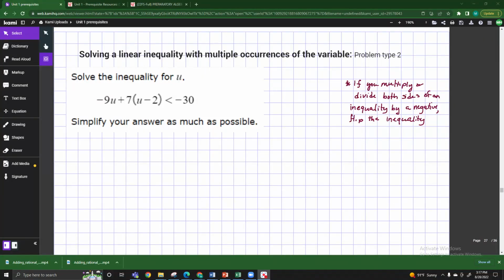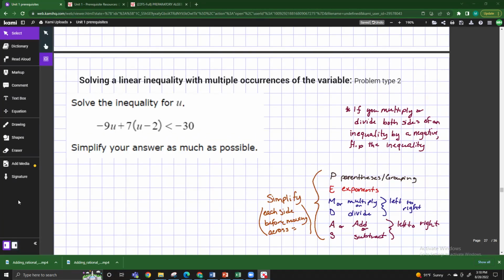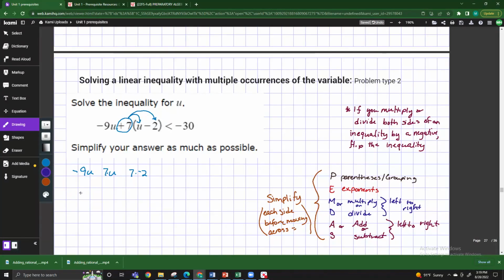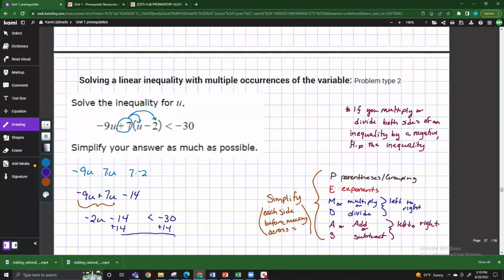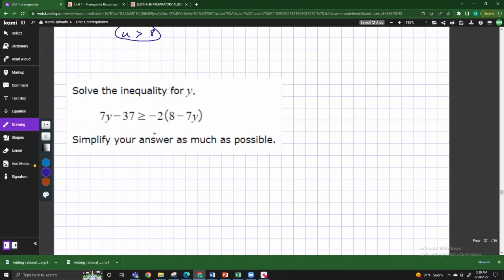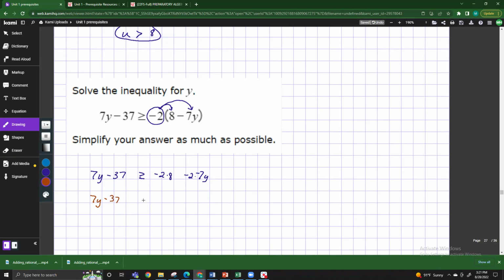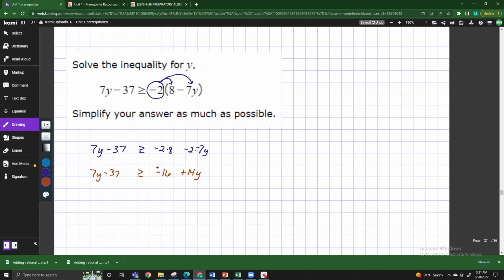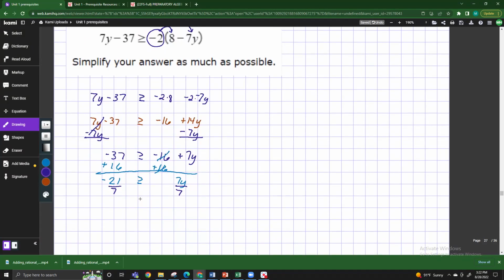Solving a linear inequality with multiple occurrences of the variable